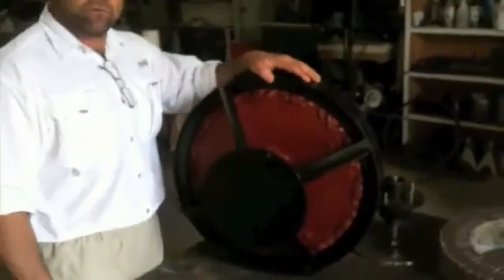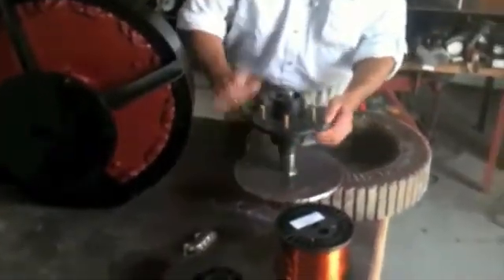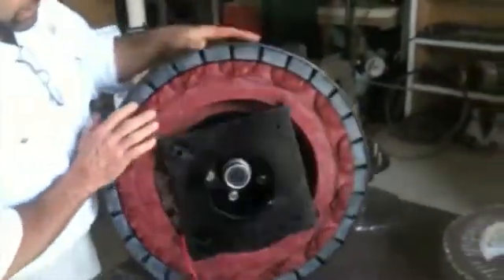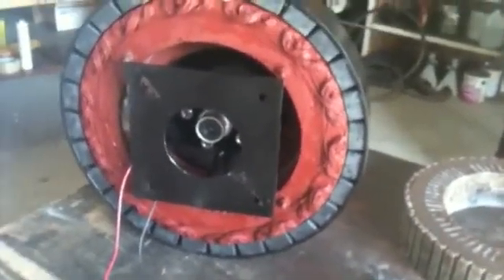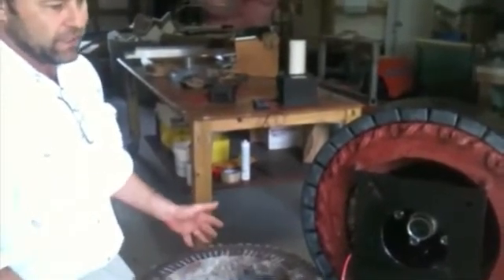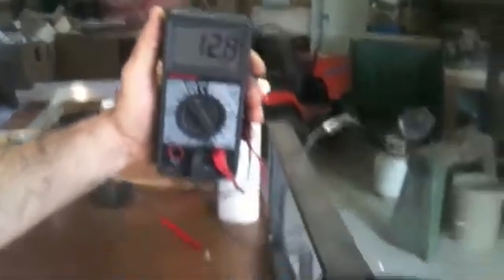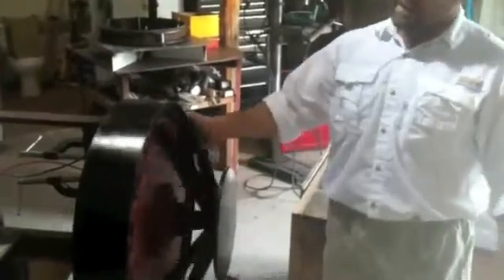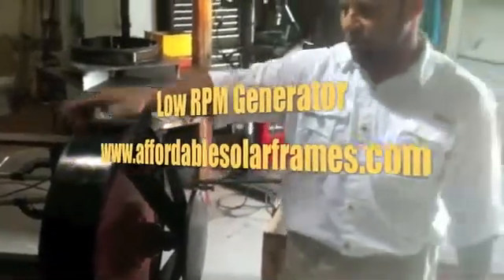Permanent magnet GENERATOR Home made bench test hand crank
easy just think.